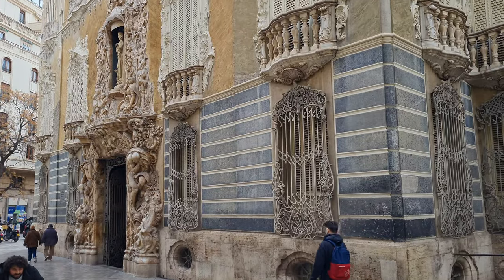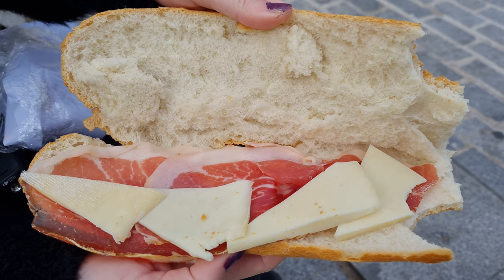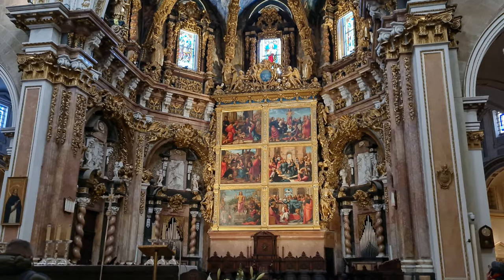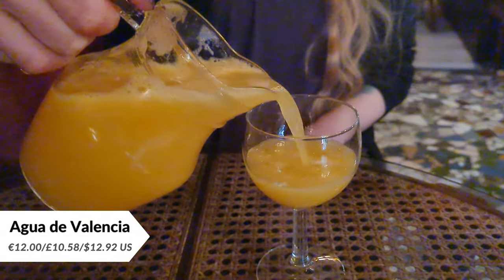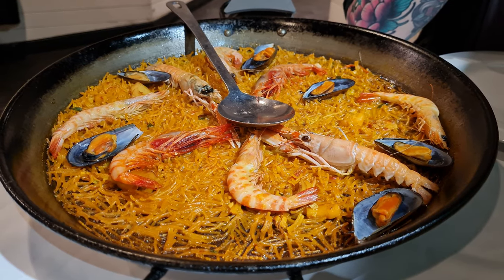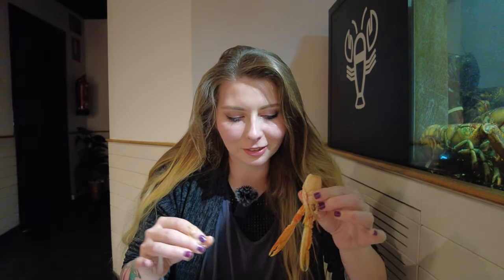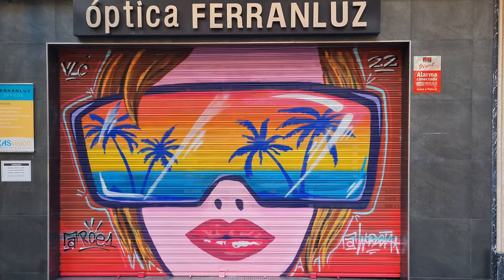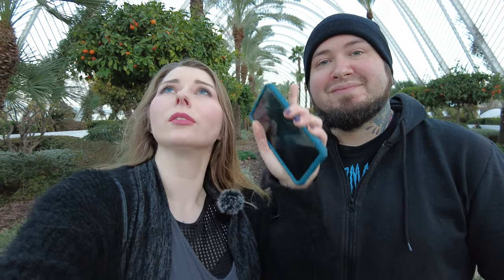VALENCIA: BEST city in Spain? 🇪🇸 - Holy Grail, Horchata, and SPANISH FOOD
In this travel vlog we spend 24 hours in Valencia, Spain. We see the Holy Grail, drink Spanish Horchata and, as always, eat some delicious Spanish food.
We start the day at Valencia's beautiful market hall or Mercado Central de Valencia where we eat a ham sandwich (Bocadillo). We stroll through the old town and stop at La Estrecha, the narrowest building in Europe. We then enjoy some Spanish Horchata with Fartons at Horchateria de Santa Catalina. We continue our day with a stop at Valencia Cathedral - which is home to the Holy Grail. Afterwards, we drink Valencia's most famous cocktail, "Agua de Valencia" at Café de las Horas.
For lunch, we take a break at restaurant Puerta del Mar where we eat Fideuà, a Valencian dish similar to paella, but made with pasta noodles. We then walk through Turia park which leads us to the City of Arts and Sciences- where we end today's adventure.

Filmed on 11th of February 2023.

Chapters:
00:00 - Intro
01:37 - We admire the National Museum of Ceramics, Valencia
02:27 - We visit The Central Market of Valencia
03:55 - We eat a Spanish Ham Sandwich (Bocadillo de Jamón) from Mercado Central in Valencia
04:56 - We visit La Estrecha, the narrowest Building in Europe
05:12 - We drink Horchata and eat Fartons at Horchateria de Santa Catalina, Valencia
06:59 - We visit Valencia Cathedral
08:36 - The Holy Grail at Valencia Cathedral
09:00 - We drink Agua de Valencia at Cafe de las Horas in Valencia
11:00 - We eat Fideuà at restaurant Puetra del Mar in Valencia
17.37 - We walk past Plaza de Toros de Valencia
19:03 - We walk through Turia Park, Valencia
19:55 - The City of Arts and Sciences in Valencia is stunning!
20:53 - Las Fallas in Valencia is crazy!
22:15 - End

== About Us ==
We're Brandon and Anja, an international couple (from Canada and Germany) traveling the world together as digital nomads on a budget. We want to explore as many countries as possible and eat all the amazing local foods every place has to offer. We hope our travel vlogs can inspire others to do the same.